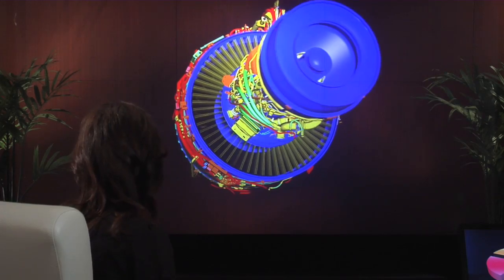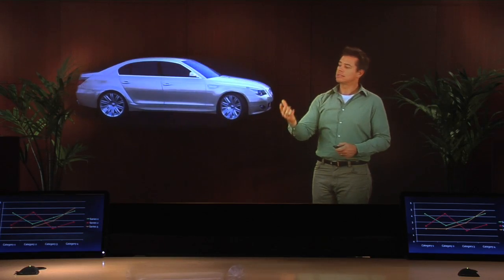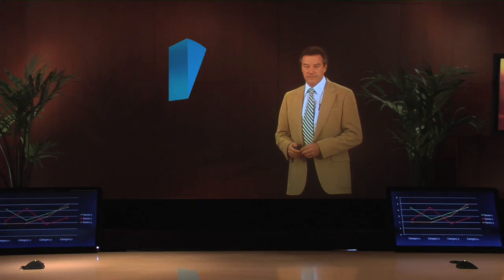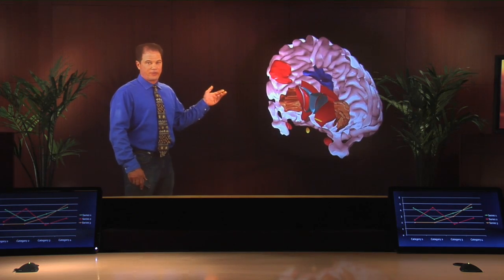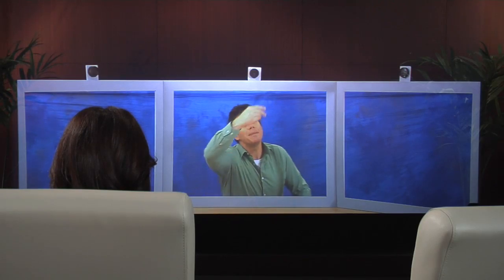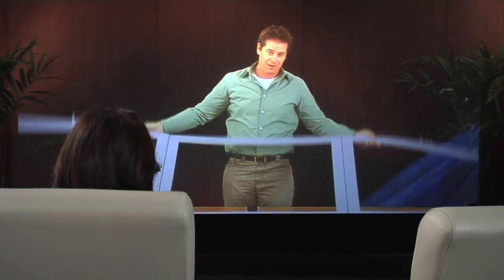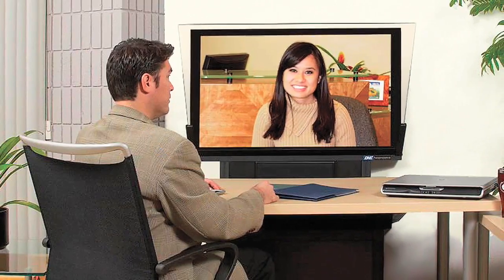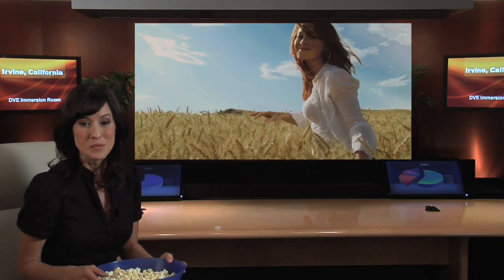3D Hologram Meetings? Unbelievable Real Telepresence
Check it out. The DVE Immersion Room creates what looks like a 3D hologram of people from across the country!  Real-time HD in person communication of people walking around in your meeting room.  Patented polymer reflector creates this stunning effect.  This is far beyond so called "telepresence" systems that use simple flat panel TVs with cameras on top.  This is way beyond videoconferencing webchat, ichat, videochat ...imagine being beamed into the middle of the room and talking with your friends, family or co-workers and you are actually on the other side of the globe.  Must see.  The room is here now and it has won the telepresence product of the year award.  It also hides the camera behind the floating images so you have perfect eye level camera perspective for eye contact.